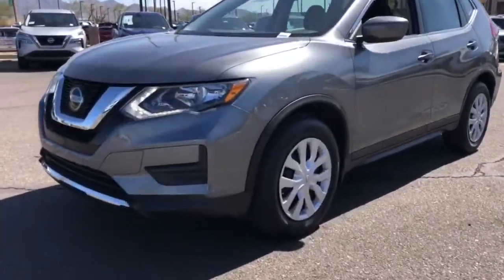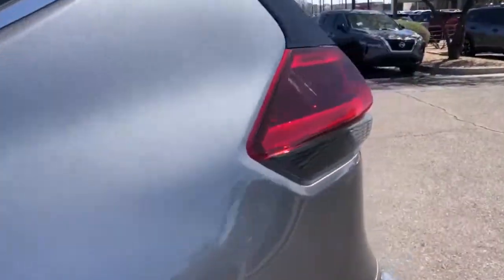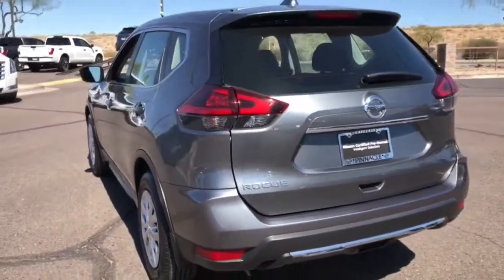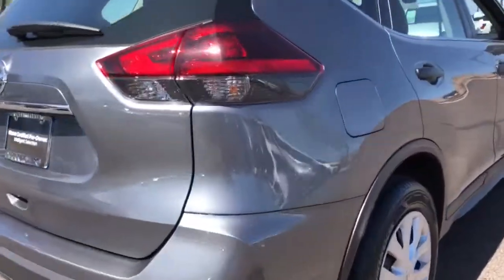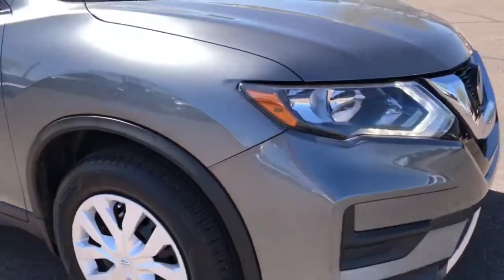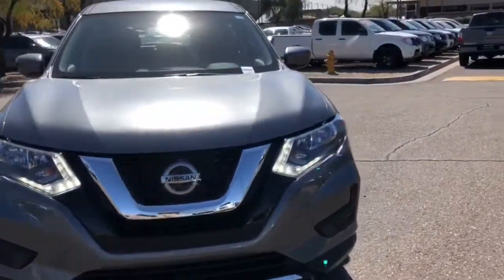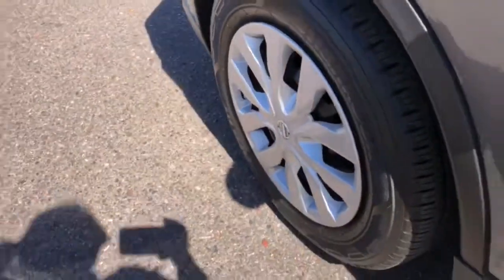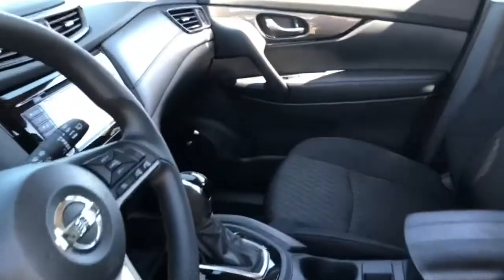2020 Nissan Rogue Phoenix, Scottsdale, Peoria, Tempe, Gilbert, AZ PR17933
Gun Metallic [LISTING TYPE] 2020 Nissan Rogue available in Phoenix, Arizona at Pinnacle Nissan. Servicing the Scottsdale, Peoria, Tempe, Gilbert, AZ area.

Pinnacle Nissan
7601 E Frank Lloyd Wright Blvd

Recent Arrival! CARFAX One-Owner. Clean CARFAX. Certified. Odometer is 3572 miles below market average! 26/33 City/Highway MPG Gun Metallic 2020 Nissan Rogue S 2.5L I4 DOHC 16V FWDbrbrNissan Certified Pre-Owned Details:brbr  * Transferable Warrantybr  * Includes Car Rental and Trip Interruption Reimbursementbr  * Roadside Assistancebr  * Limited Warranty: 84 Month/100,000 Mile (whichever comes first) from original in-service datebr  * Warranty Deductible: $100br  * Vehicle Historybr  * 167 Point InspectionbrbrbrWe provide 145 point inpection on all our used vehicles. 0% Financing available on this vehicle It's our mission to faithfully serve our Phoenix-area friends and neighbors, including folks in Sun City, Avondale, Glendale, Scottsdale, Cave Creek, Mesa and Tempe.